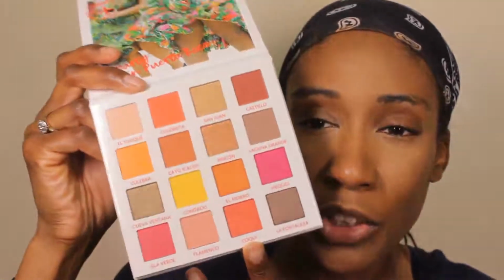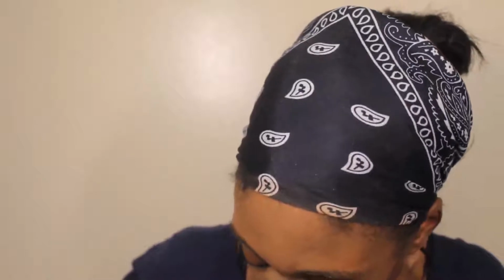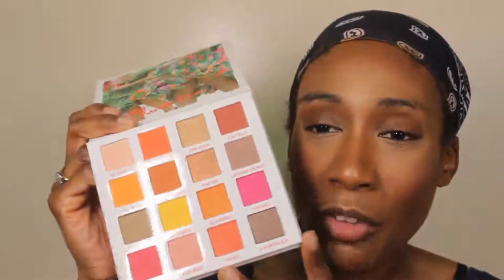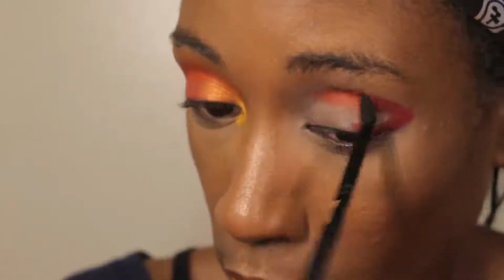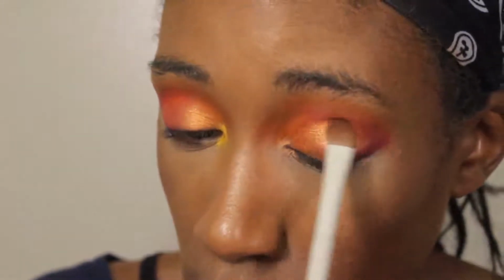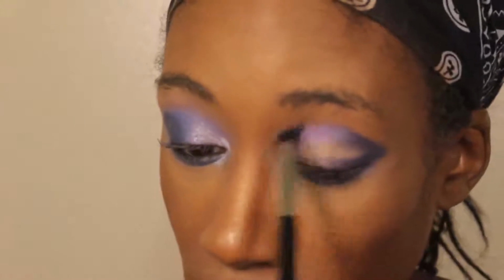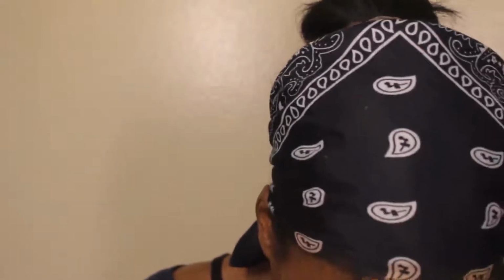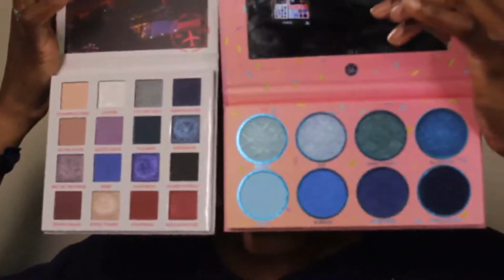BH Cosmetics Travel Collection Passion in Paris and Party in Puerto Rico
Hello Men, Women, Children & Babies! Today I'll be reviewing the latest palettes from BH Cosmetics.  As soon as I saw these palettes I just knew I had to try it out. So I figured we could try them out today. Remember you all are DIAMONDS!!!

Favorite Black Owned Brands:
Prime Beauty
OPV Beauty
JD Glow Cosmetics
Beauty Bakerie
UOMA Beauty
Pat McGrath